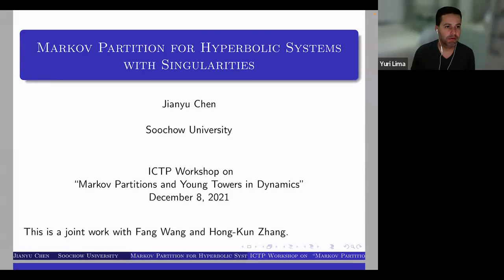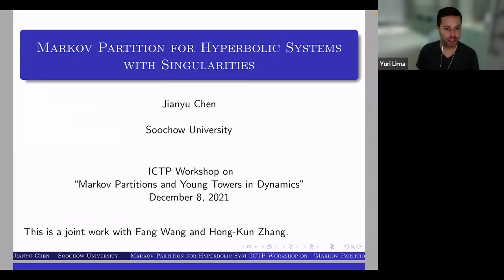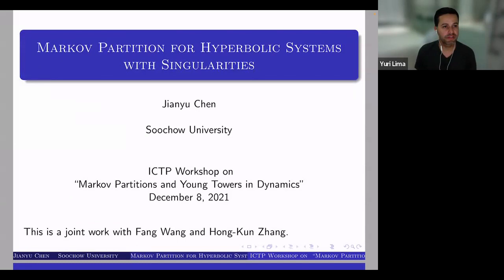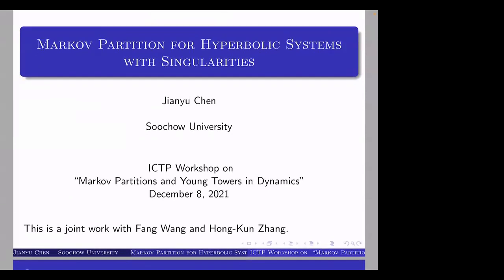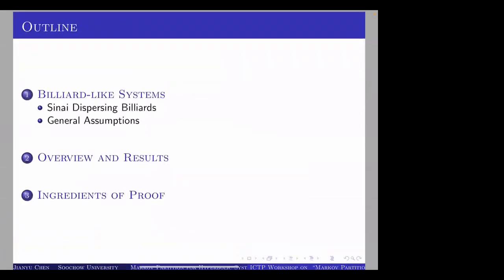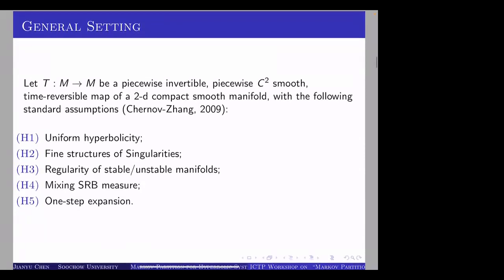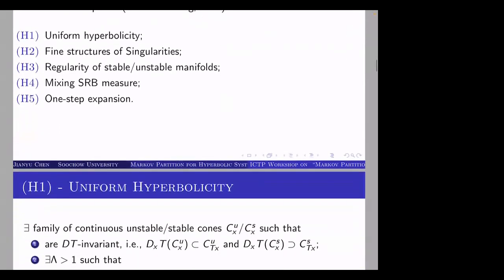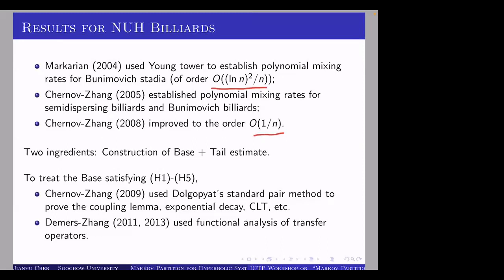Jianyu Chen - Markov partition for hyperbolic systems with singularities - ICTP 2021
Markov partition for hyperbolic systems with singularities
Speaker: Jianyu Chen (Soochow University, China)
2021_12_08-14_00-smr3642